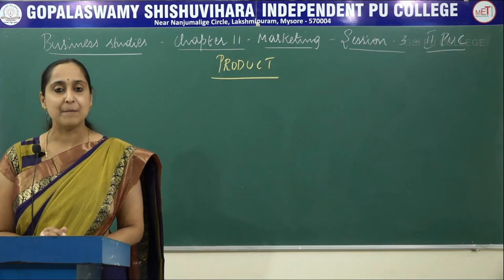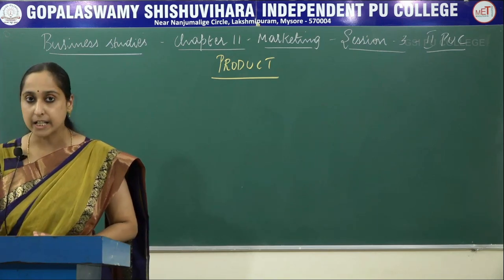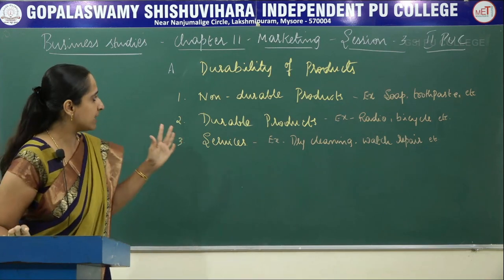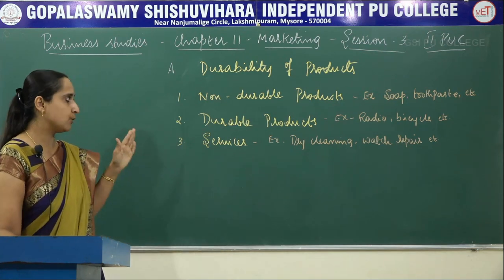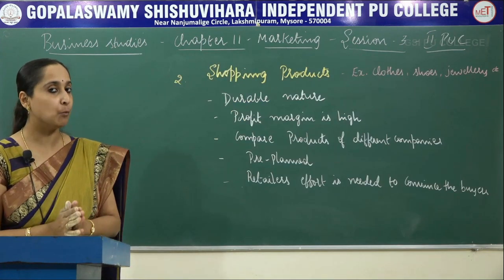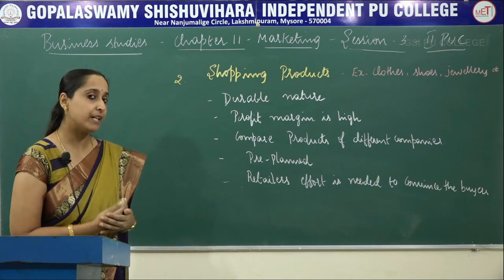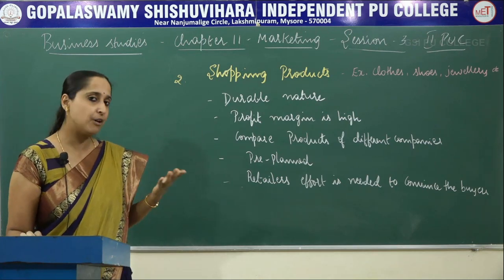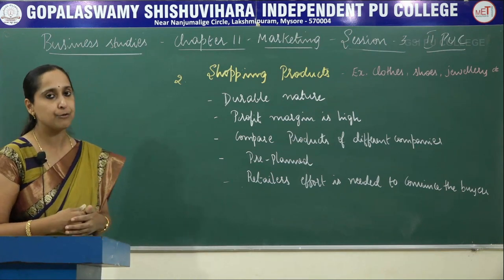BUSINESS STUDIES | ll PUC | CH 011 | MARKETING - PRODUCT | S03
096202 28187 / 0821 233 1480